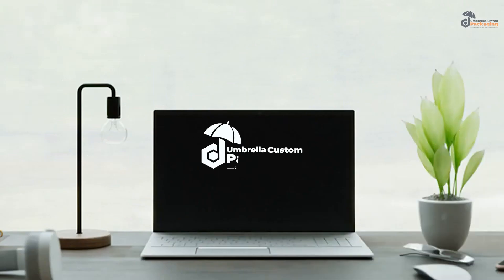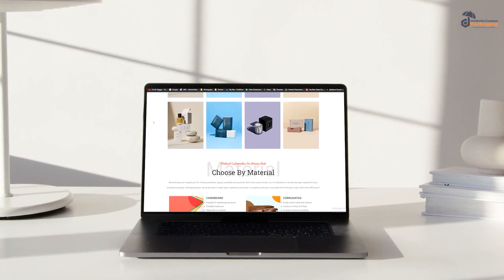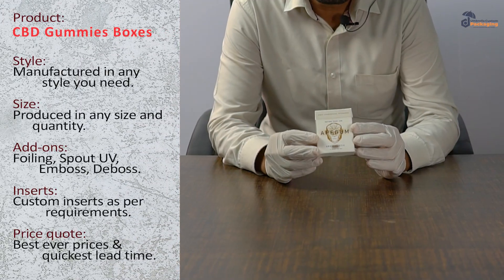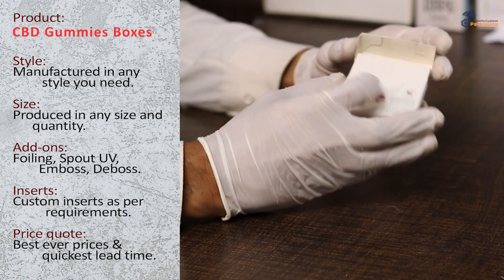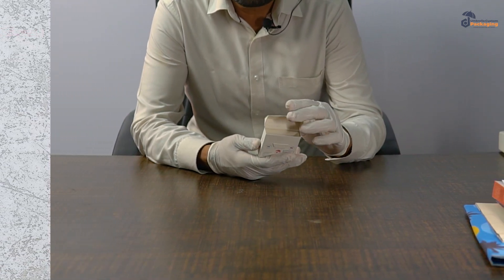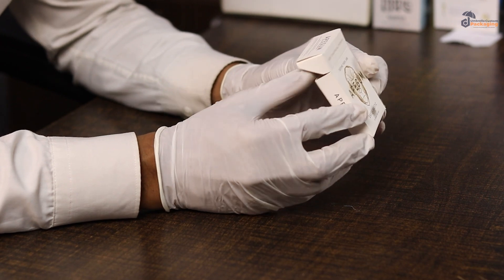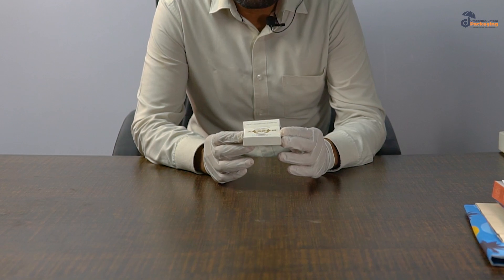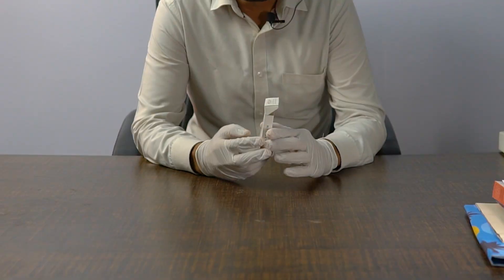Custom CBD Gummies Boxes | CBD gummies Packaging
Unlocking the Potential: Custom CBD Gummies Boxes

In the dynamic and burgeoning market of CBD products, custom packaging serves as a potent tool for differentiation, branding, and consumer engagement. Among the myriad CBD products available, CBD gummies have emerged as a popular and convenient option for consumers seeking the therapeutic benefits of cannabidiol in a tasty and discreet form. However, in an increasingly competitive landscape, it's not just the product itself that matters; it's also the packaging that houses it. Custom CBD gummies boxes are more than just containers; they are the first point of contact between the brand and the consumer, offering a unique opportunity to captivate attention, convey brand identity, and enhance the overall product experience. In this comprehensive guide, we delve into the significance of custom CBD gummies boxes, exploring their role in branding, compliance, sustainability, and consumer satisfaction.

1. Introduction to CBD Gummies: A Growing Trend

Before delving into the specifics of custom packaging, it's essential to understand the allure of CBD gummies and why they have become a staple in the CBD market. CBD, short for cannabidiol, is a non-psychoactive compound found in the cannabis plant renowned for its potential therapeutic effects, including stress relief, pain management, and relaxation. CBD gummies offer a convenient and delicious way to consume CBD, making them particularly appealing to a wide range of consumers, including those who may be hesitant to try other forms of CBD products. With their discreet nature and precise dosing, CBD gummies have gained popularity among health-conscious individuals seeking natural alternatives for wellness and relaxation.

2. The Role of Custom Packaging in Branding

In a crowded market saturated with options, branding plays a pivotal role in capturing consumer attention and fostering brand loyalty. Custom CBD gummies boxes serve as a blank canvas upon which brands can express their identity, values, and personality. From vibrant colors and eye-catching designs to unique shapes and textures, every aspect of the packaging contributes to shaping consumer perception and brand recognition. Custom packaging allows brands to differentiate themselves from competitors, establish a strong visual presence on store shelves, and forge emotional connections with consumers. Moreover, by aligning packaging design with brand messaging and values, companies can communicate authenticity, quality, and trustworthiness, essential attributes in an industry still grappling with stigma and misinformation.

4. Sustainability and Eco-Friendly Packaging Solutions

As consumers become increasingly environmentally conscious, sustainability has emerged as a key consideration in packaging design. Custom CBD gummies boxes, like all packaging, have an environmental footprint that extends beyond their functional role. Brands are under growing pressure to adopt sustainable practices throughout their supply chains, including packaging materials and manufacturing processes. From biodegradable and compostable materials to recycled paperboard and soy-based inks, there are numerous eco-friendly options available for custom packaging. By prioritizing sustainability and transparency in packaging design, brands can appeal to environmentally conscious consumers and differentiate themselves in the market.

5. Innovative Packaging Features and Consumer Engagement

Innovation is the driving force behind the evolution of packaging design, with brands constantly seeking new ways to enhance functionality, convenience, and user experience. Custom CBD gummies boxes offer a myriad of opportunities for innovative design features, such as resealable closures, child-resistant packaging, and portion-controlled dispensers. Moreover, advancements in printing technology, such as augmented reality and QR codes, enable brands to provide consumers with access to interactive content, product information, and educational resources directly from the packaging itself. By incorporating these interactive elements into packaging design, brands can engage consumers, build brand loyalty, and enhance the overall product experience.